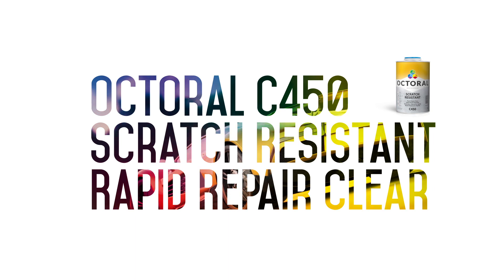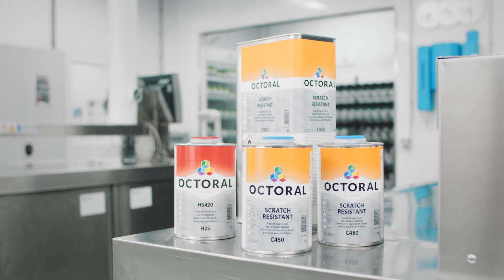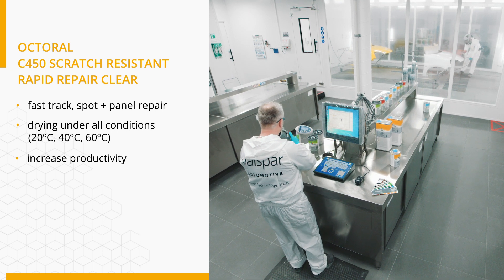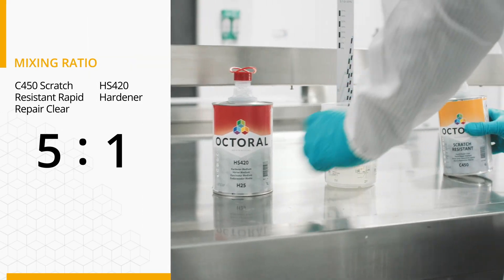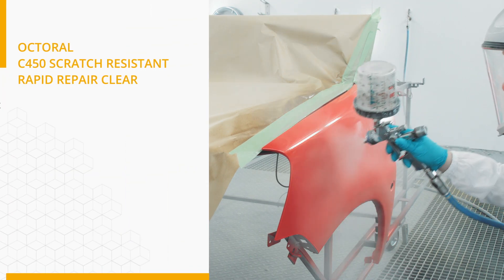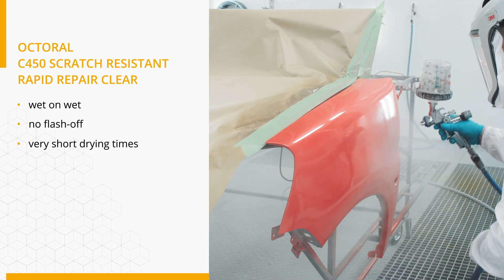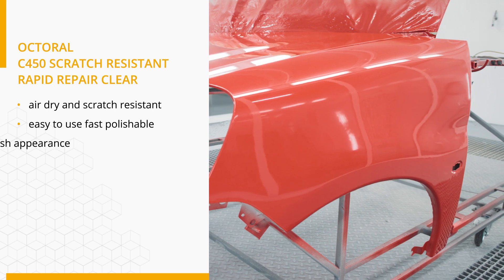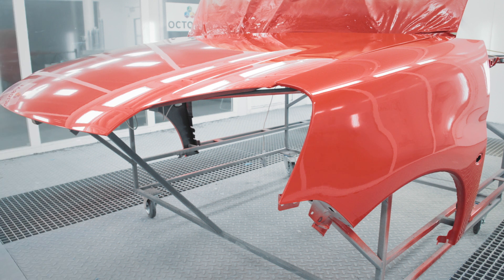Octoral Scratch Resistant Rapid Repair Clear Coat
DISCOVER SPEED

Octoral C450 Scratch Resistant Rapid Repair Clear is a scratch resistant clear coat that dries quickly in all conditions, whether force dried at 40 °C or 60 °C or naturally at room temperature (20 ºC). As a result, the process is much faster, meaning a substantial increase in productivity and significant savings in energy and costs.

DISCOVER WHICH CLEAR COAT SUITS YOUR PROJECT BEST